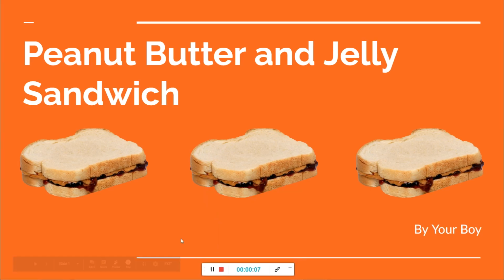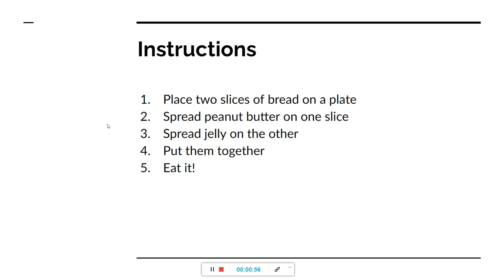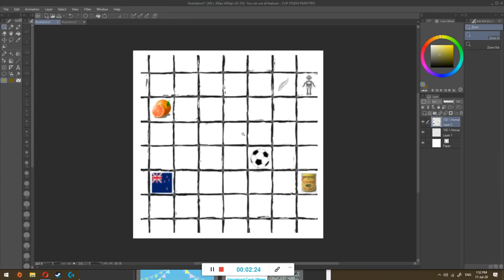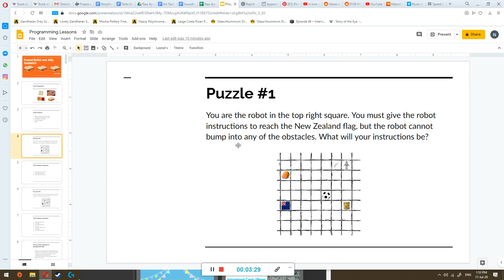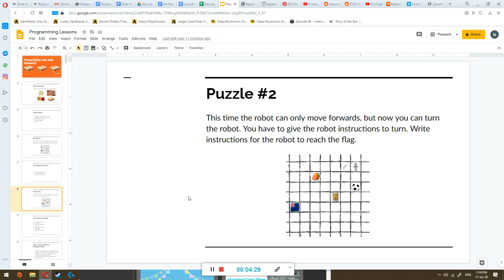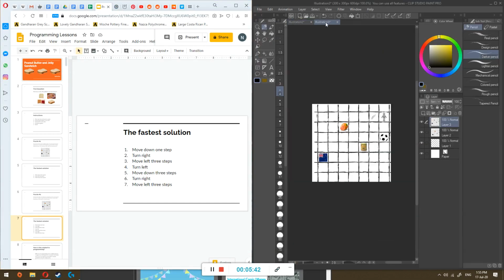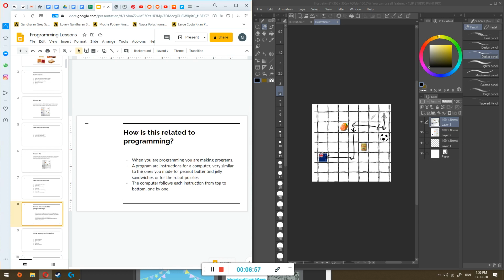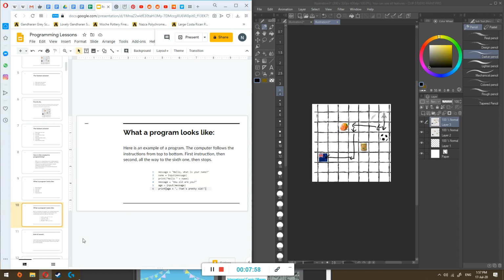Lesson 1 Peanut Butter and Jelly Sandwiches